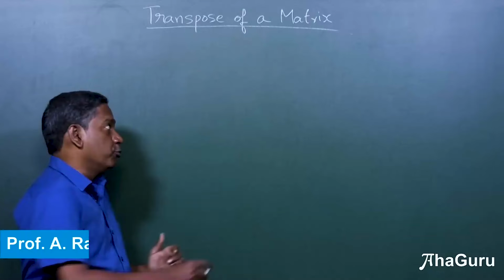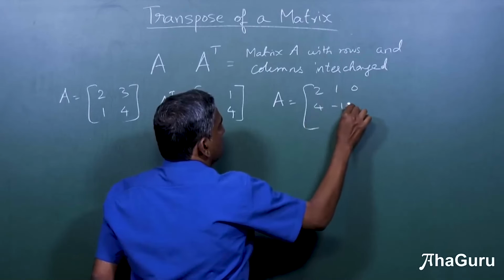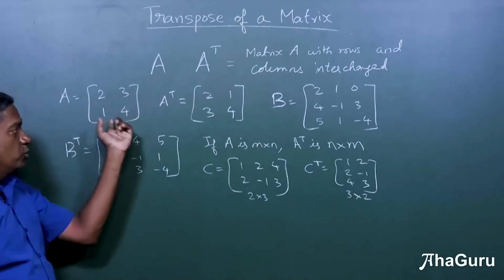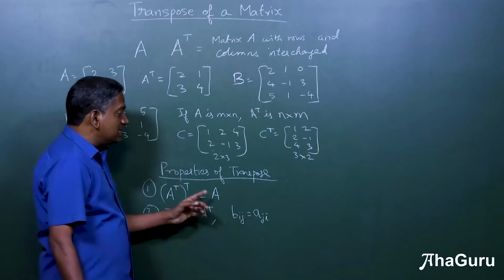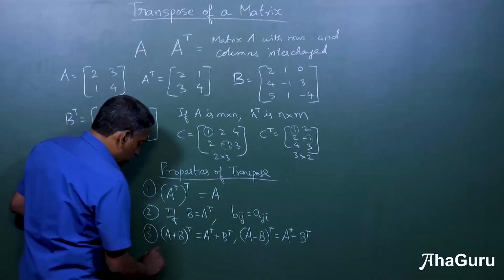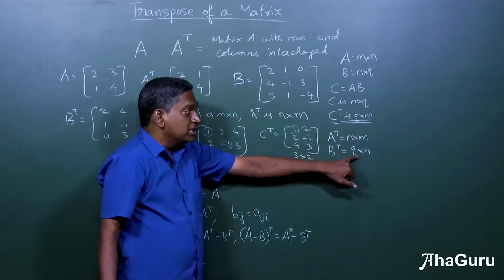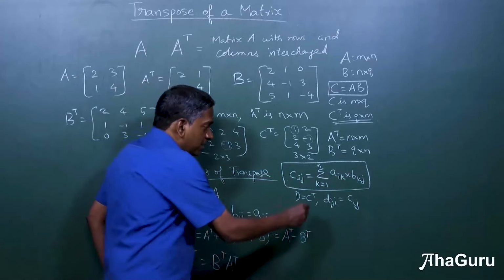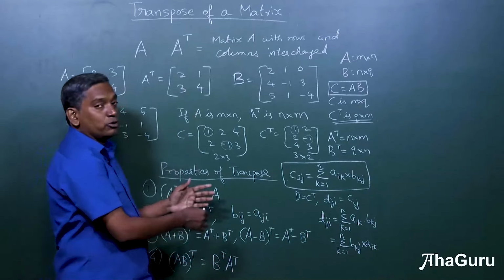Transpose of a Matrix | Chapter 3 Matrices | Class 12 Maths | JEE & Boards | AhaGuru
In this video, we dive into the concept of the transpose of a matrix, a fundamental operation in linear algebra. Whether you're a student learning about matrices for the first time or someone looking to refresh your knowledge, this video offers clear explanations and visual examples to help you understand the transpose of a matrix and its applications.

Key Topics Covered:
1. Definition of the Transpose
2. Notation
3. Properties of the Transpose
4. Transpose of a Transpose
5. Transpose of a Sum
6. Transpose of a Product
7. Transpose of a square matrix.
8. Transpose of an identity matrix and its properties.

Happy Learning!